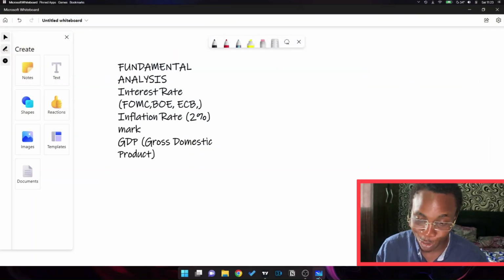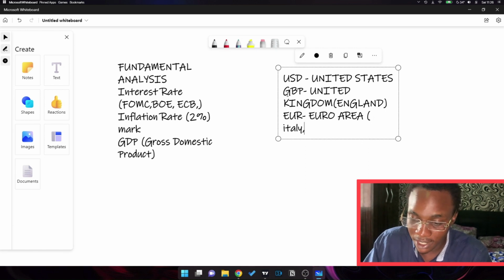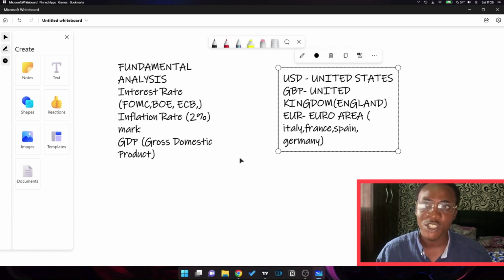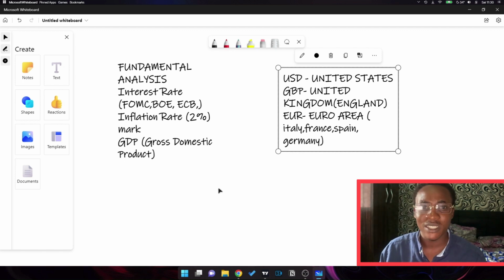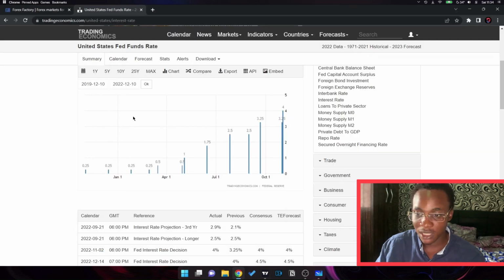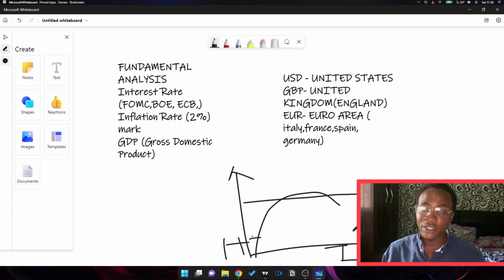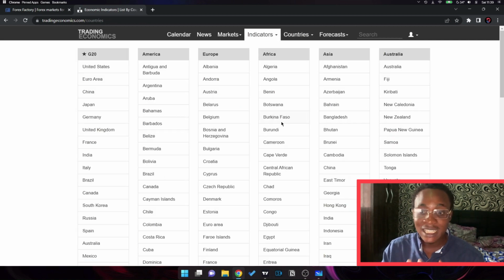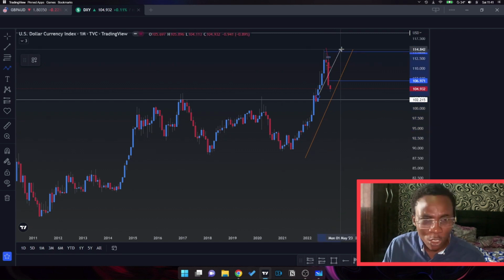ULTIMATE WAY TO TRADE FUNDAMETALS IN 2023 | FUNDAMENTAL ANALYSIS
This video shows in details how fundamental analysis can be important in the market and how to effectively use it in trading.

understanding fundamentals of stocks,
ultimate forex fundamental analysis,
ultimate stock trading course,
stock trading fundamental analysis,
fundamentals of trading stocks,
day trading fundamental analysis,
fundamental trading for beginners,
basic fundamentals of trading,
day trading fundamentals,
fundamental trader,
fundamental trading,
fundamental analysis of trading,
how to trade fundamental analysis,
new way of trading,
nio fundamental analysis,
understanding forex fundamental analysis,
trading fundamentals for beginners,
options trading fundamental analysis,
trading fundamentals,
fundamental analysis for trading,
stock trading fundamentals,
way of trading,
fundamental analysis forex for beginners,
top 5 fundamental trading strategies,
fundamentals of a stock
news trading strategy forex,
news trading strategy,
news trading forex,
news trading ea,
news trading strategy forex live,
news trading forex secrets,
news trading binary options,
news trading live,
news trading sinhala,
news trading robot,
news trading app,
news about trading,
trading news adam khoo,
trade news afl,
trade news afl 2022,
nfl news trades and signings,
forex trading news and analysis,
best trading news app,
forex trading news app,
intraday trading news app,
usd cpi news trading,
latest news about forex trading,
news trading book,
news based trading strategies,
news based trading strategies in tamil,
news based trading strategies india,
forex news trading bangla,
best news trading strategy,
trading by news,
trading breaking news,
binary news trading,
news impact on binary trading,
binary options news trading strategy,
best broker for news trading,
booming bulls news trading,
cara baca news trading,
news based intraday trading,
news based forex trading,
bitcoin trading news today,
binance trading latest news,
trading news channel,
trading news cpi,
news catalyst trading,
trading news cast,
news events trading course,
best trading news channel,
forex trading news channel,
cpi news trading live,
cpi news trading strategy,
cpi news trading,
crypto news trading,
crude oil news trading,
chf cpi news trading,
cpi news trading sinhala,
cpi news trading us30,
crypto news trading strategy,
cpi news trading xauusd,
news day trading,
nfl news trade deadline,
trading news lino dewa,
trading during news,
daily trending news,
trading dengan news,
how to do news trading,
day trading news,
dj coach trading news,
how to do news based trading,
option trading daily news,
day trading news feed,
where to get news for day trading,
dabba trading news,
cara trading dengan news,
ftmo trading during news,
news trading ea forex factory,
trading news events forex,
trading news events,
trading news english,
forex news trading ea,
trading economic news,
exness web trading,
eur cpi news trading,
trading news live english,
equity stock trading news,
how to read news trading eur usd trading,
news trading forex strategy pdf,
news trading ftmo,
news trading forex factory,
trading news forex strategy,
news for trading